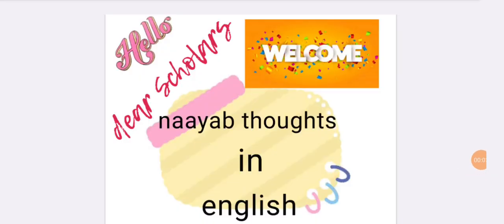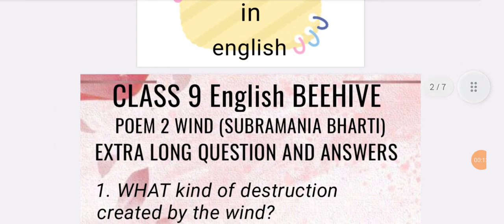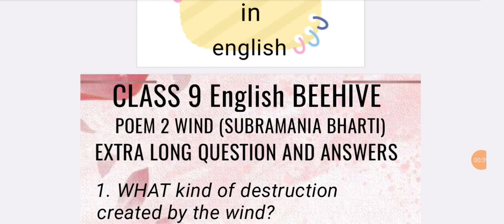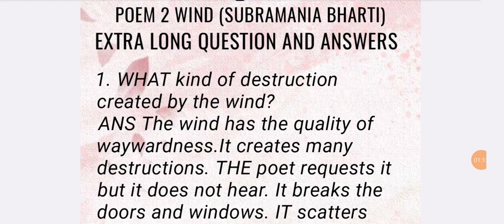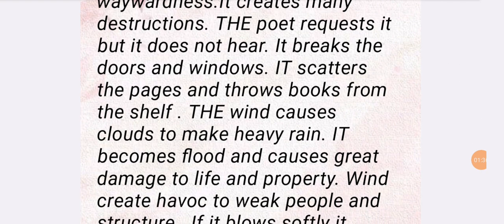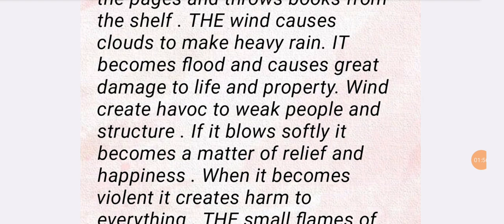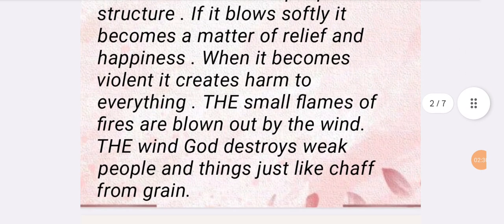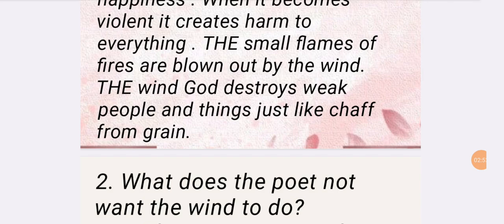WIND | EXTRA LONG QUESTION AND ANSWERS OF THE POEM | CLASS 9 ENGLISH POEM 2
Class 9 English Literature Poem 2 Beehive